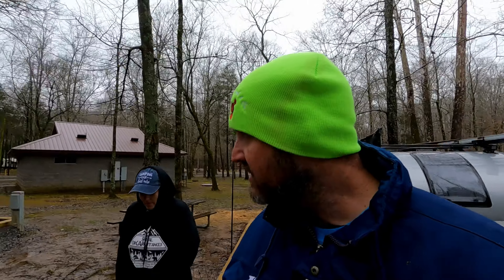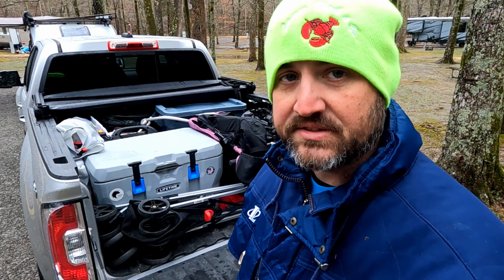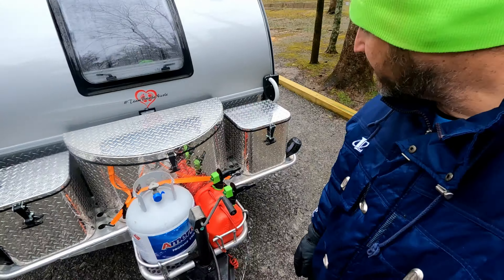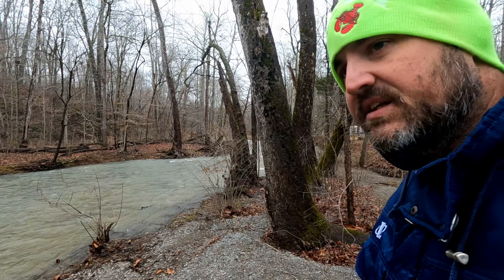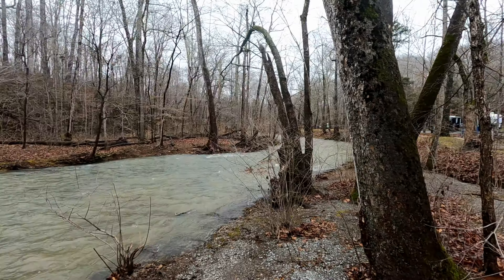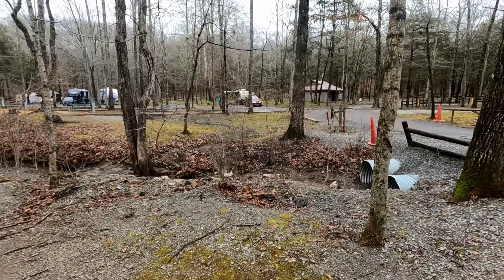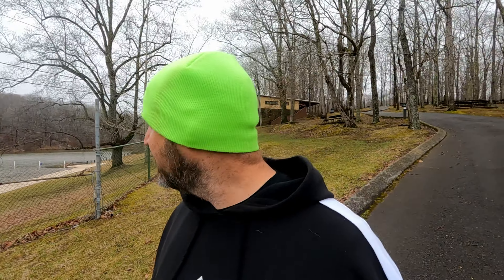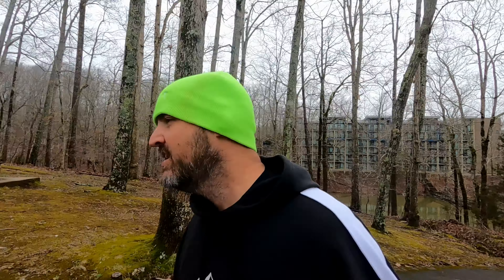What did we bring for a 5 week trip? Montgomery Bell State Park - Burns, TN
In this episode, we show you what we bring on a 5 week trip in many different weather zones. Also, we show you Montgomery Bell State Park in Burns, TN. I hope you enjoy.

Support us and our Channel!

C A S H A P P
$SpecialCirCAMP

V E N M O